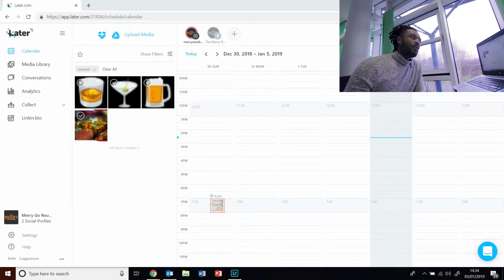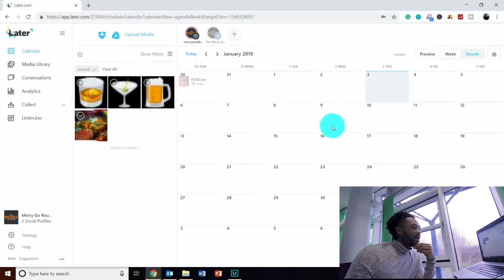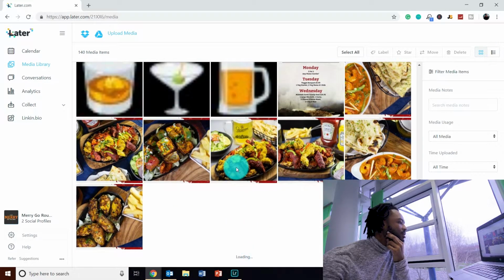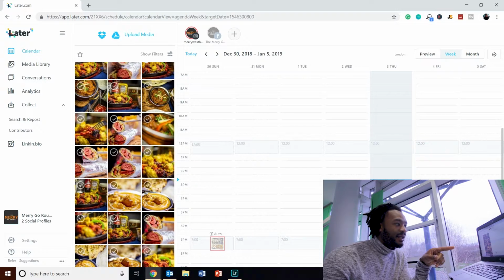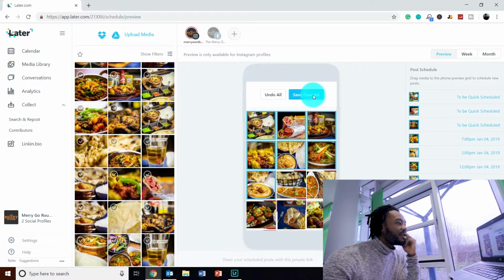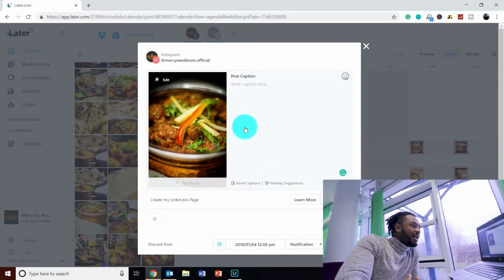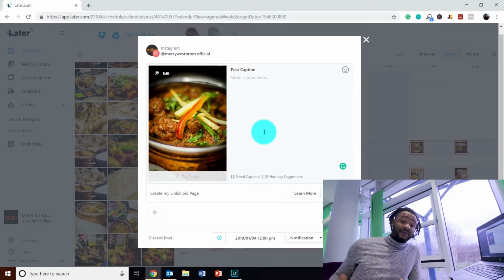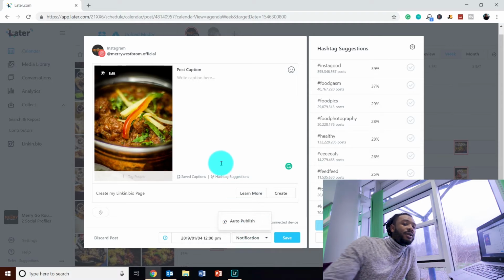How To Create Consistent Instagram Content??? SAVE TIME IN 2019!!! Later App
So how to create consistent Instagram content to grow your page and save you time! Well in this video I share the program and tips that helps you with just that!

What's going on here v-v-v-v-v-v-v-v-v

I'm a seasoned social media marketer that delivers results for clients like Jaguar Land Rover, e-Careers, iPro Sport through content marketing, Promotional Ads and influencer marketing...

All advice and tips in my videos are all trail and tested but may change as social media landscape changes regularly.